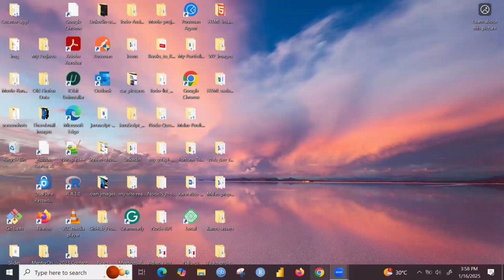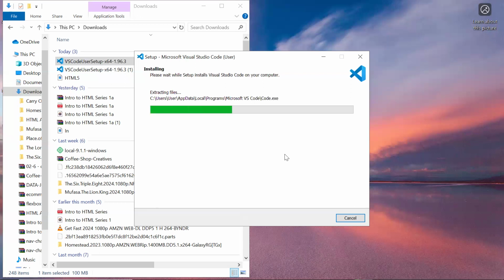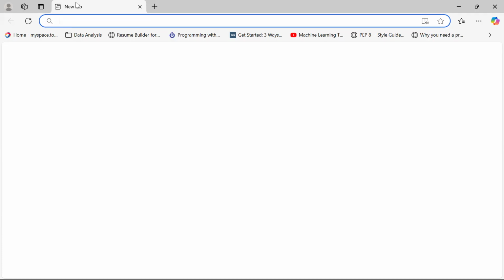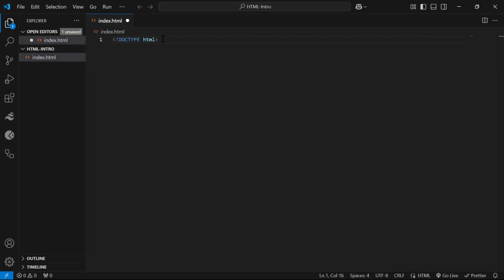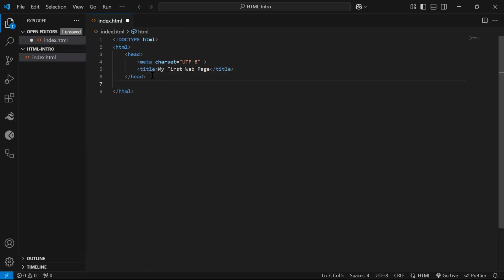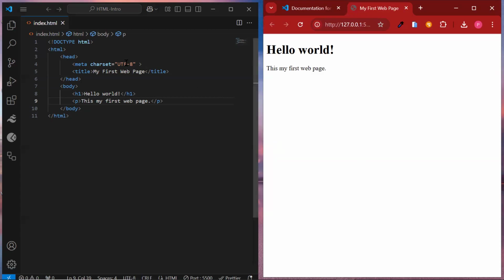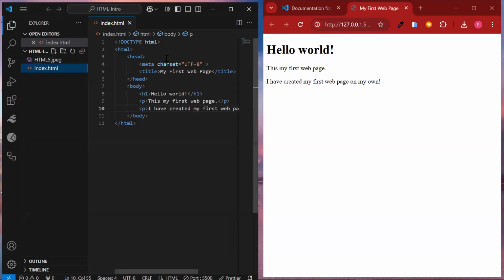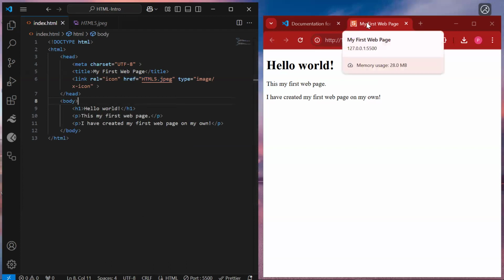02. How to create your first webpage - Introduction to HTML for beginners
Are you ready to dive into web development? 🚀
In this beginner-friendly tutorial, I’ll guide you step by step on how to create your very first web page using HTML. You'll learn:

- The basics of HTML structure
- How to add headings, paragraphs, and fav-icons to your page
- How to download and install Visual Studio Code(VS Code)
- How to download and install Google Chrome

No prior coding experience needed! By the end of this video, you'll have a functional web page and the skills to start your web development journey.